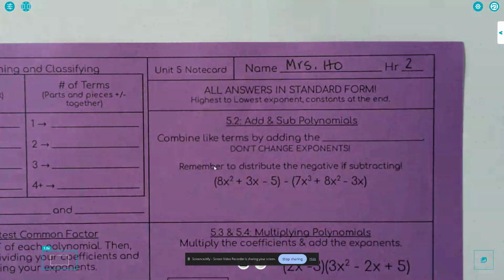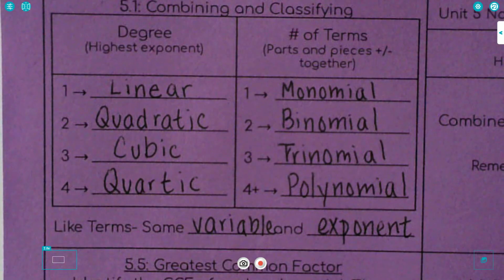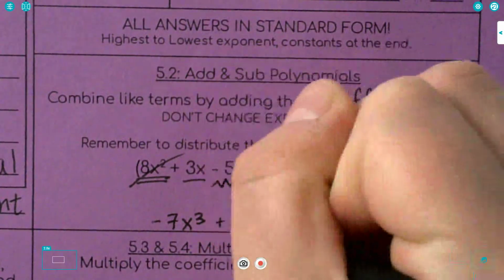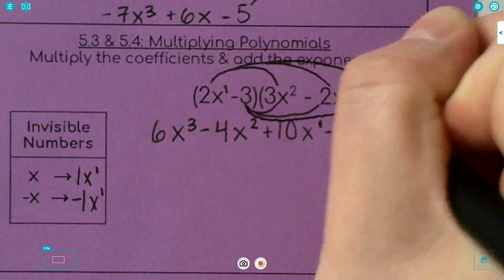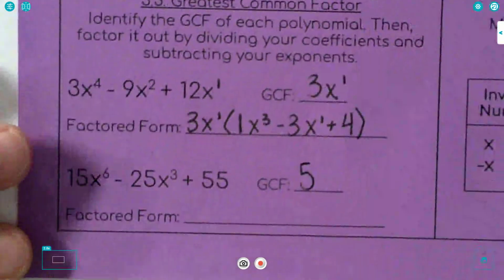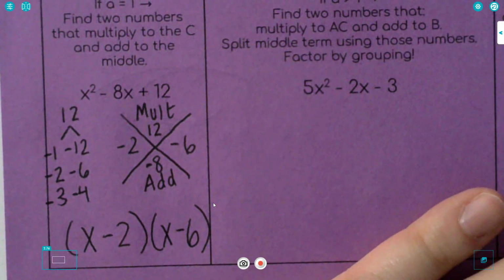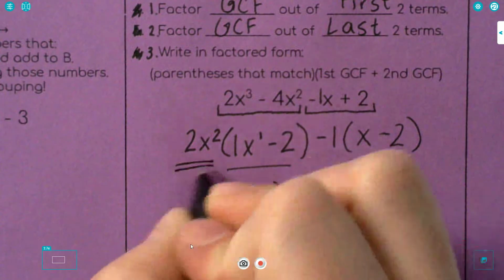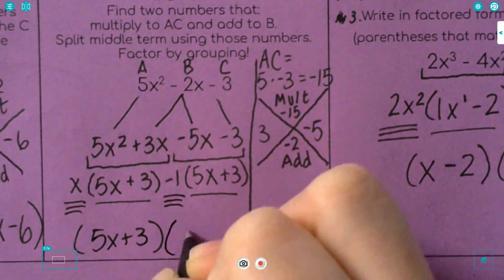Unit 5 Notecard Video